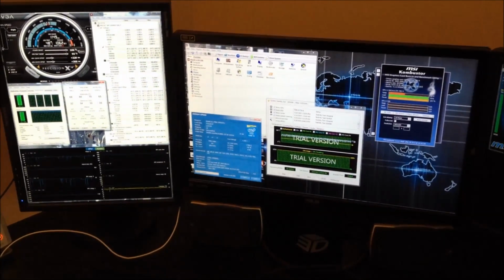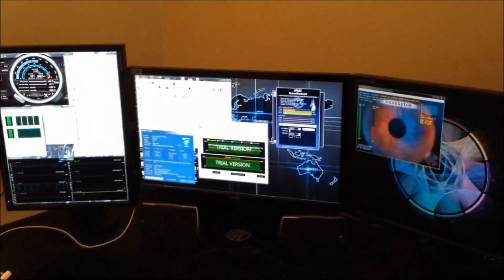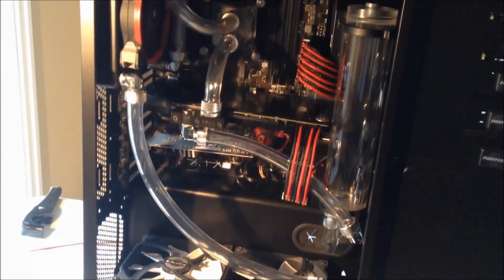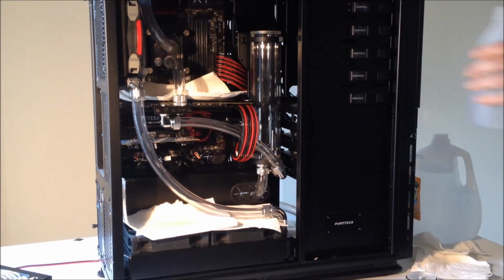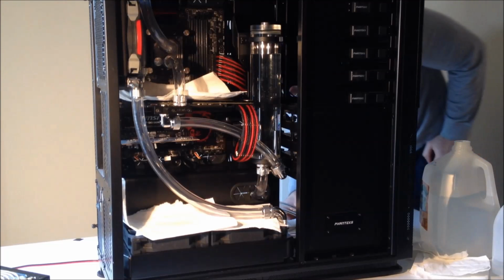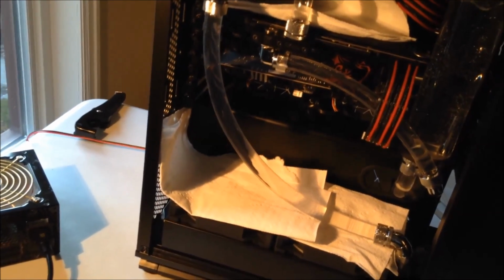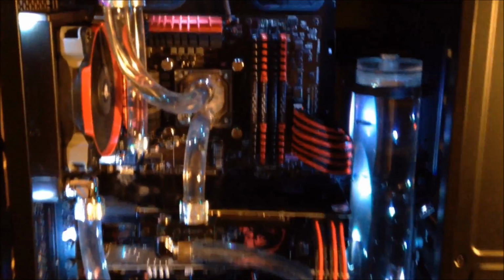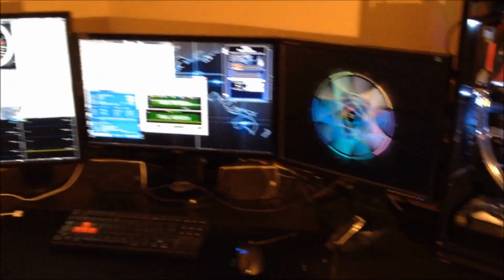Personal Rig Update - Phanteks Enthoo Primo Custom Water Cooling - More Radiators!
Adding more radiators to the Phanteks Enthoo Primo full tower case.  Currently have a 420mm radiator in the top and a 280mm in the bottom.  Decided to use available radiator space and add a 240mm rad to the front and a 120mm rad to the rear.  The Enthoo Primo is extremely water cooking friendly.  All EK waterblocks.

PC Build:
- Phanteks Enthoo Primo
- MSI Z87 G45 Gaming
- 4670k @ 4.5GHz
- 16GB Corsair Vengeance 1600MHz
- EVGA GTX 780 Ti @ 1240 MHz
- Sound Card: ASUS DGX
- PSU: Seasonic X650
- 810W Cyber Power UPS
- 128GB Plextor M5 Pro Extreme SSD
- (2) 500GB WD Black

Cooling:
- EK Supremacy Evo Clear CPU waterblock
- EK FC 780 Ti waterblock w/ backplate
- Radiators: Alphacool XT45 420mm (Top),  XT45 280mm
   (Bottom),  ST30 240mm (Front),  Swiftech MCRx20-QP
   120mm (Rear)
- Fans: (7)Phanteks PH-F140SP,  (1) Corsair SP120
- Tubing: Primochill Advanced LRT Crystal Clear 1/2"ID 3/4"OD
- Reservoir: Bitspower Water Tank Z-Multi 250
- Fittings: Alphacool/Bitspower
- Pump: Alphacool VPP665 with HF top
- Distilled water with PT Nuke biocide

Monitors:
- ASUS VG248QE 144Hz
- (2) Samsung Syncmaster 204B

Peripherals:
- Logitech Z-5500 5.1
- CM Storm QuickFire Stealth keyboard
- Logitech G502 Proteus Core mouse
- Mionix Sargas 900 mouse pad
- NZXT HUE RGB Led Controller
- Seasonic X Series modular custom sleeved cables 60cm
   from modDIY